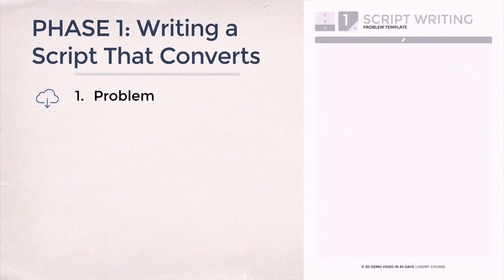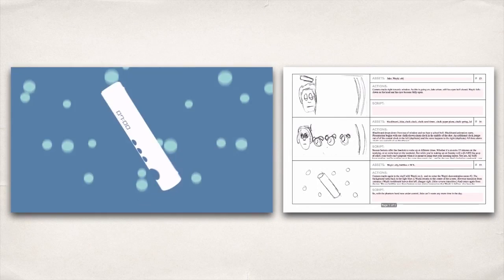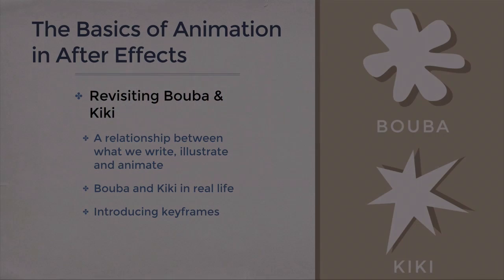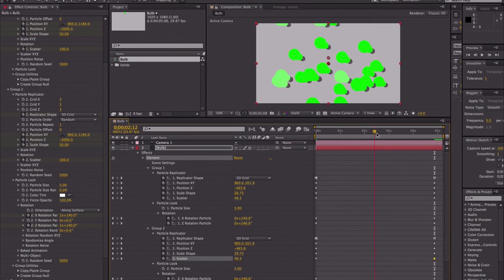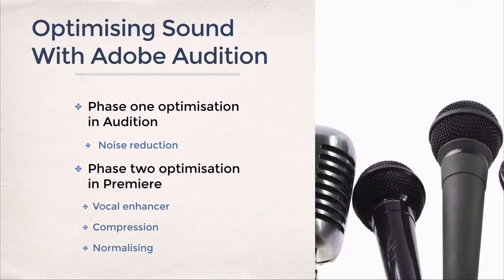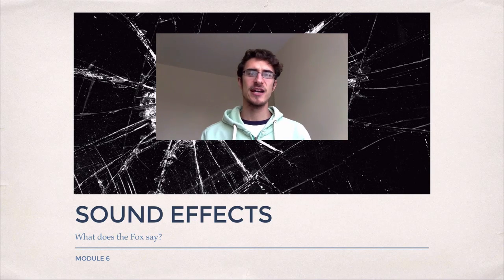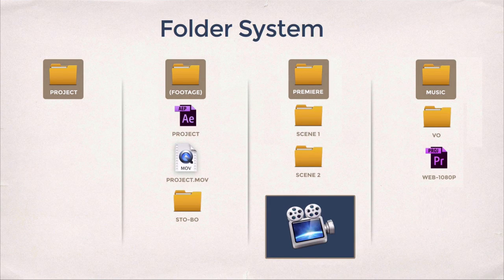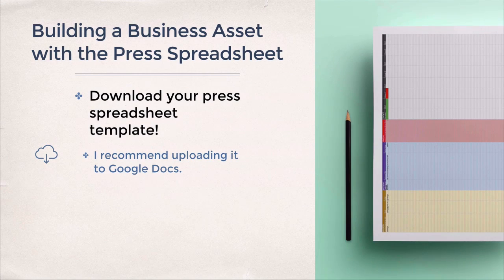Create A Brilliant 3D Explainer Video For Your Business v2.0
For my full course on how to create a brilliant 3D explainer video for your business, go here:

Access 30+ course downloads with hands-on animation projects, 1000+ piece commercial-ready toolkit, done-for-you interactive templates and vector artwork to practice on today.